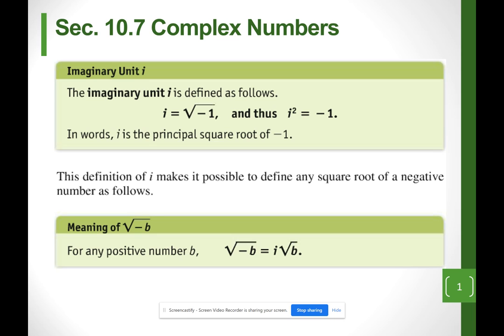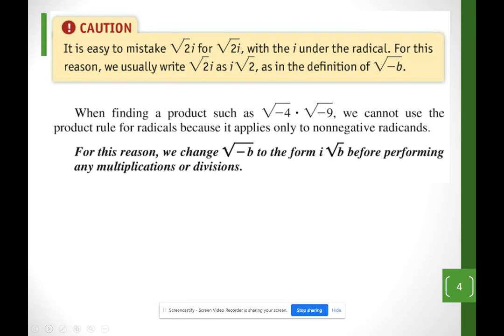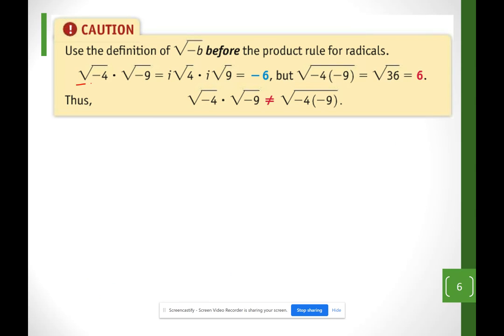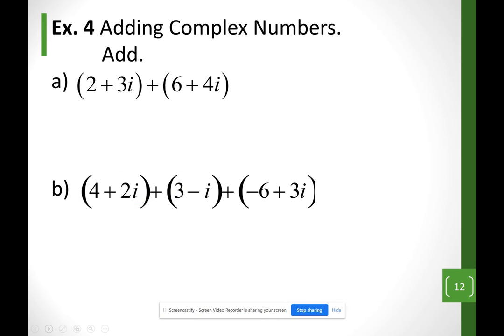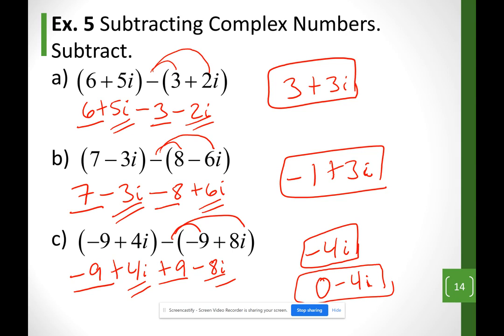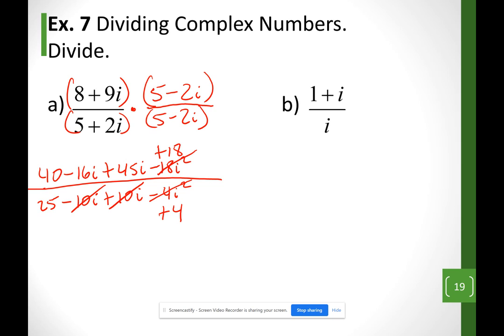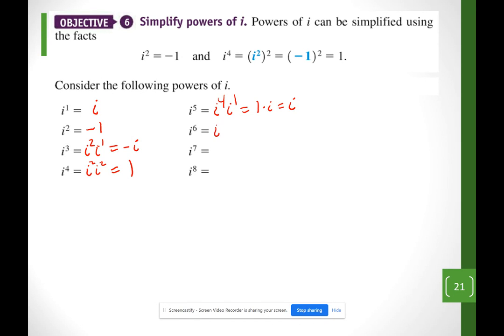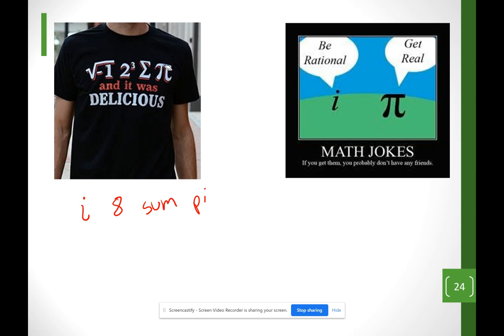Leonzo Math1060 10.7